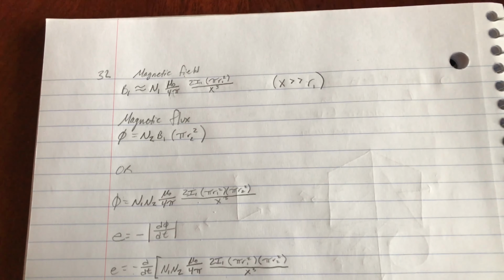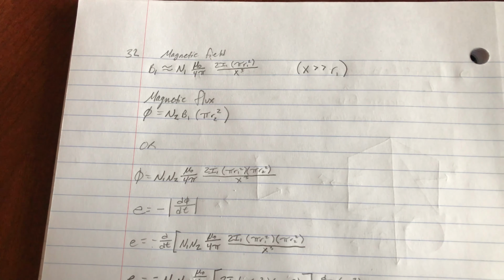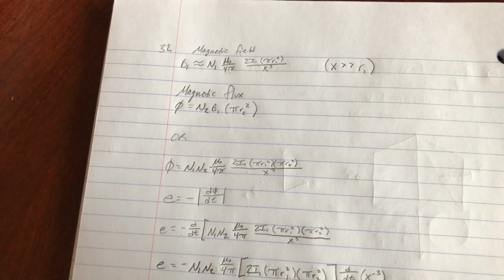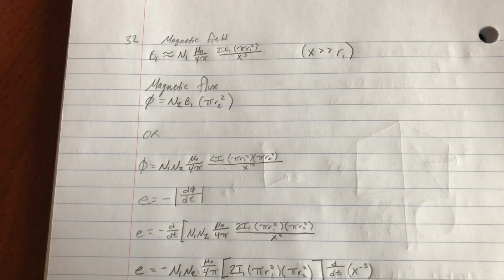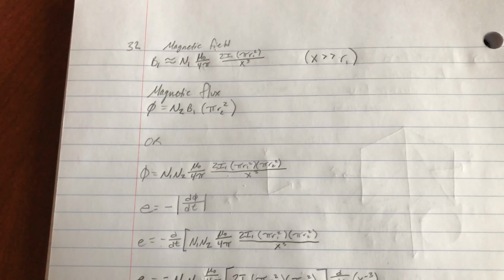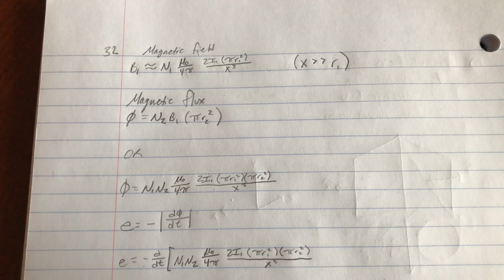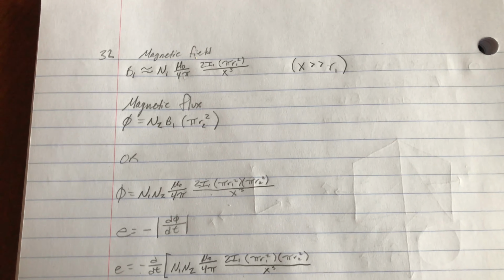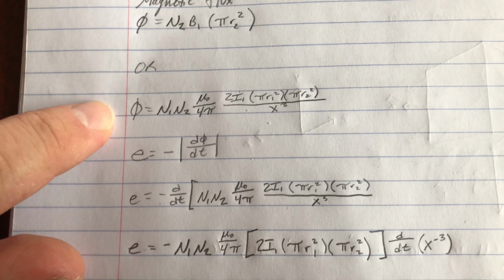Chapter 22 Reassesment